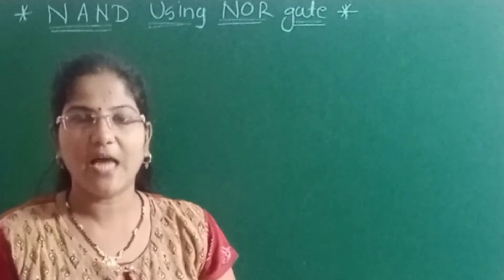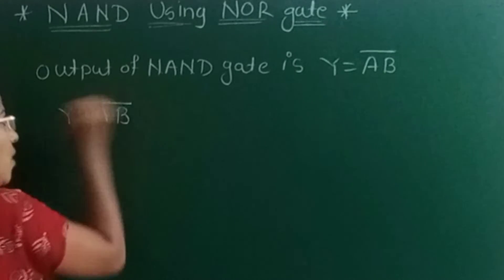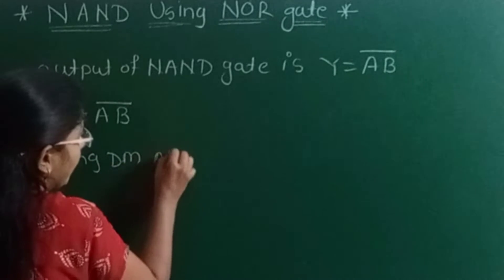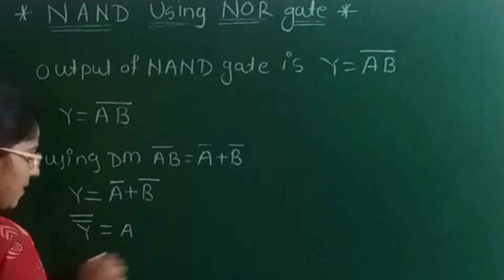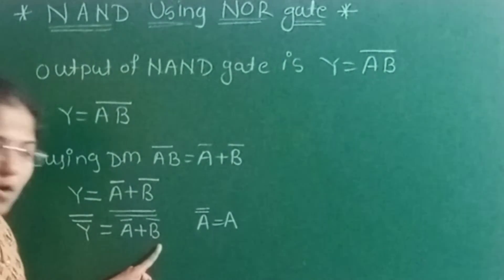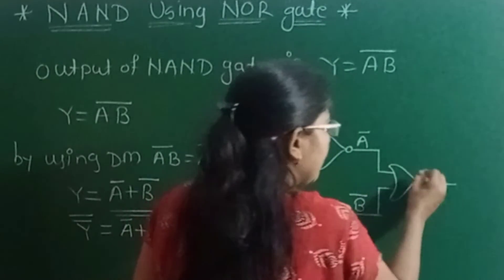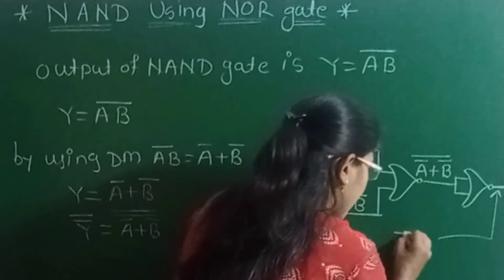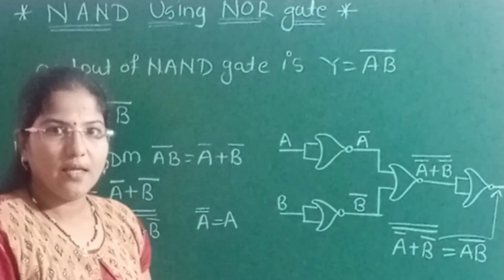Design NAND gate using NOR gate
Let's learn how to use NAND gate to implement NOR gate.

If you like the video please click on like,